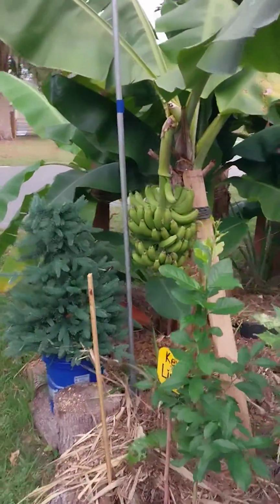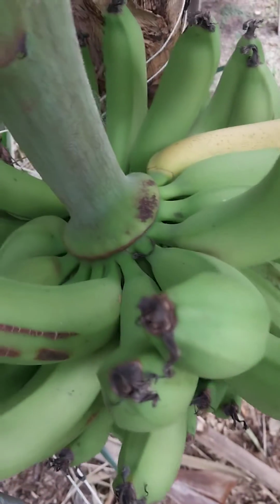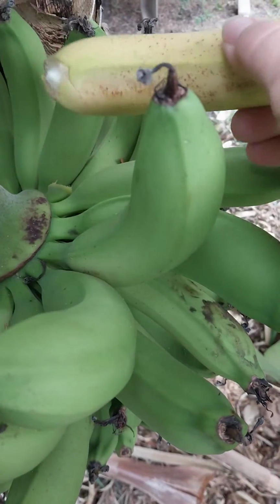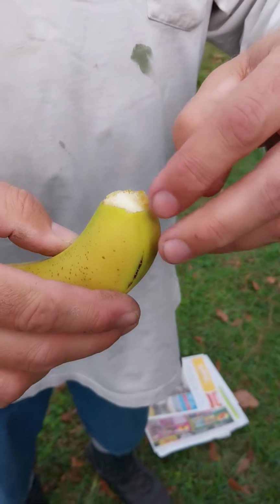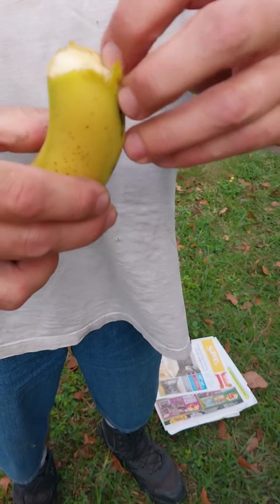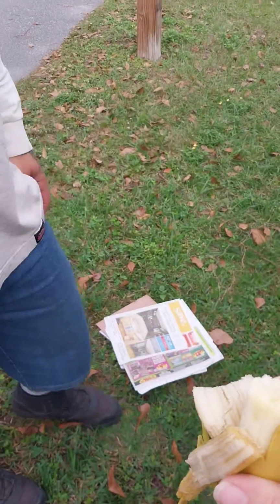Tasting Our very First Banana DWARF CAVENDISH Delicious !!!!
I had to capture this moment as it has taken me 3 years to get to here. If you go to my channel you will see another video posted at the same time where I explain the steps I used to protect these bananas through the winter last year that lead me to having 4 racks of bananas at this very moment and tasting our very first one. Well worth the wait.